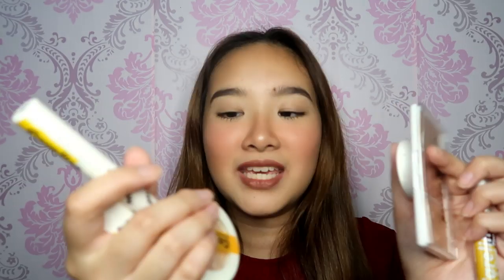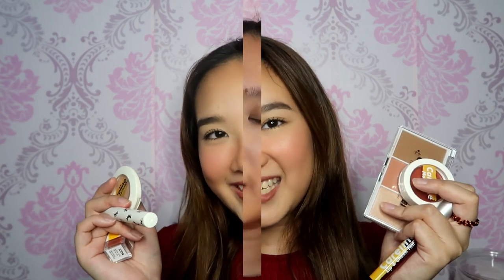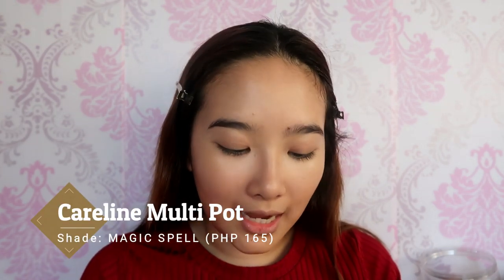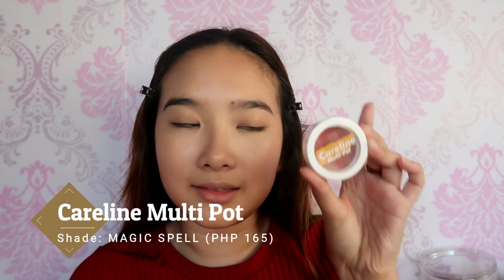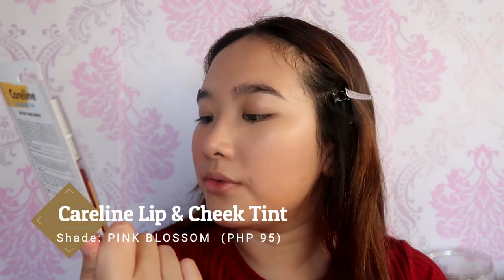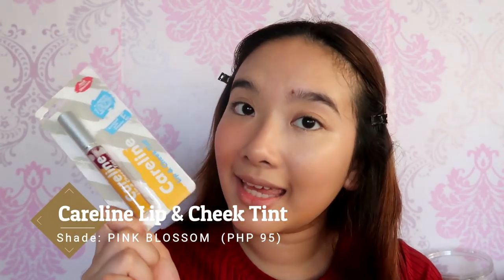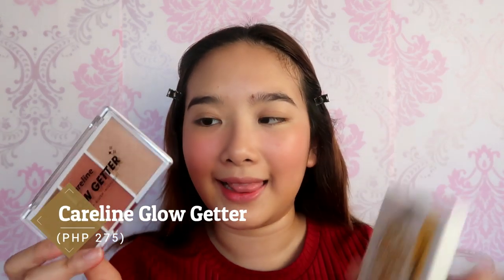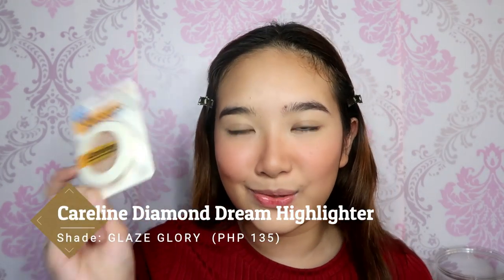NEW CARELINE PRODUCTS REVIEW! (Skinny Mascara, Multi Pot, Glow Getter and MORE!) | Beryl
Products Mentioned:
Careline Multi Pot in Magic Spell
Careline Lip & Cheek Tint in Pink Blossom
Careline Glow Getter Palette
Careline Skinny Mascara
Careline Soft Suede Lipstick
Careline Diamond Dream Highlighter

Age: 21
Camera: Canon G7x Mark ii
Editing Software: Filmora Wondershare